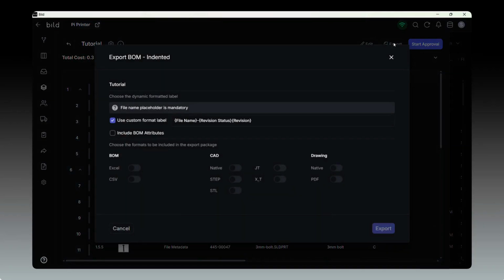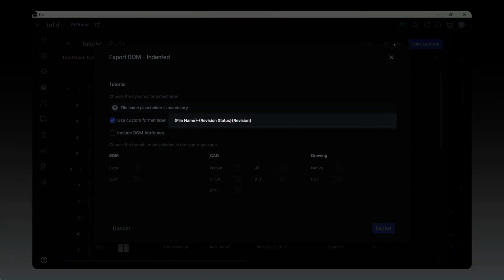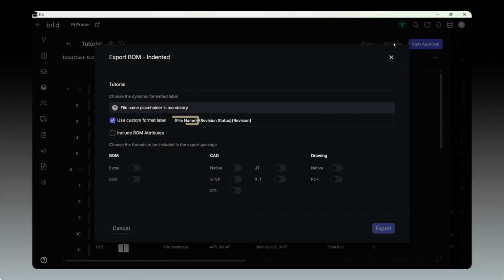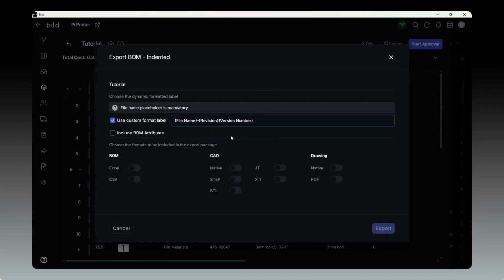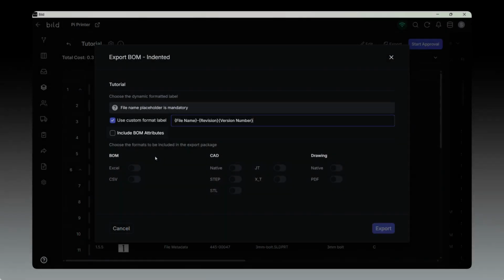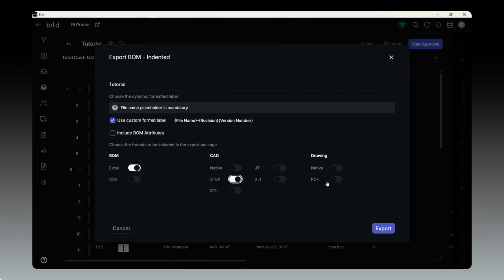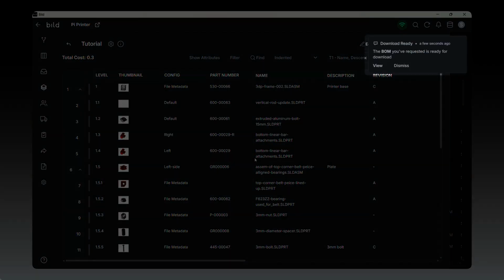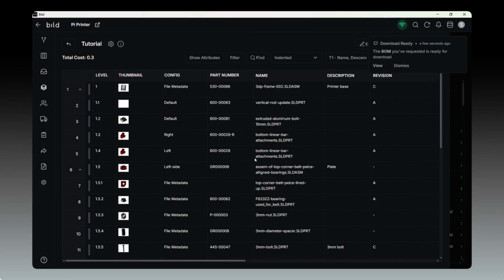How to Export and Share BOM Data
Part 4 of Bild’s “BOM Workflows for Modern Hardware Teams” tutorial series.

Learn how hardware engineering teams export Bill of Materials (BOM) data in Bild.

In this walkthrough, we cover:
- Exporting BOMs
- Selecting BOM views and versions
- Custom naming conventions
- Exporting metadata and attributes
- Exporting multiple file formats

Modern BOM workflows require flexible export options that help engineering teams maintain consistency across files, metadata, and downstream processes.